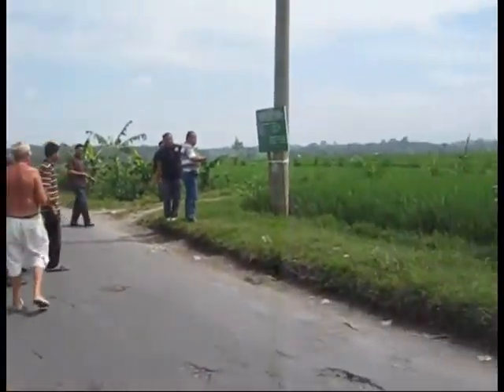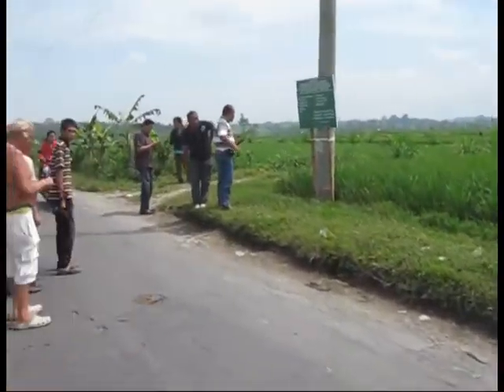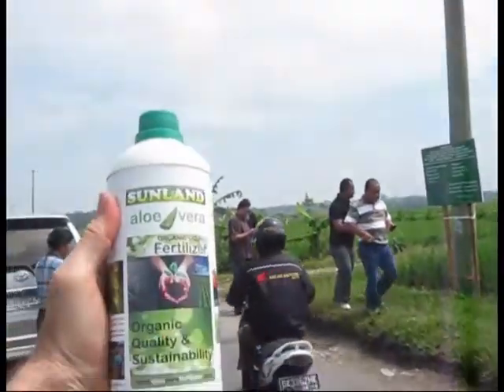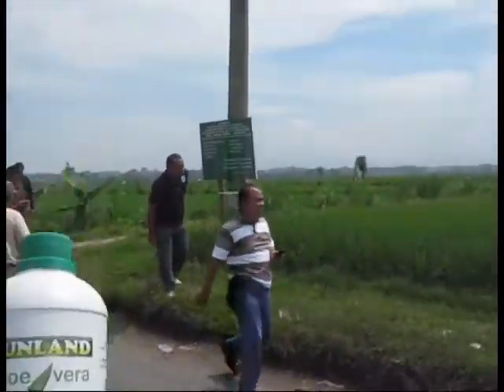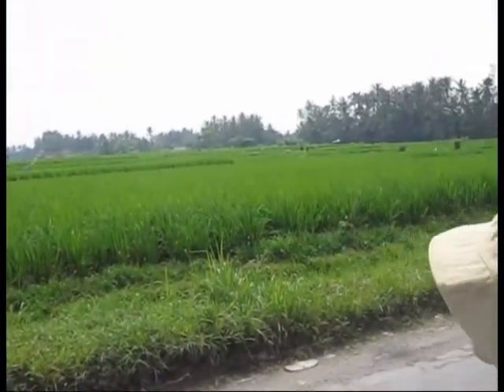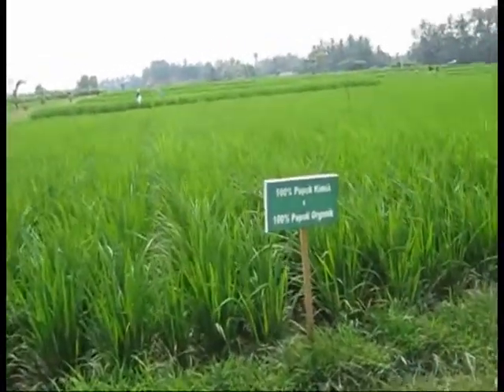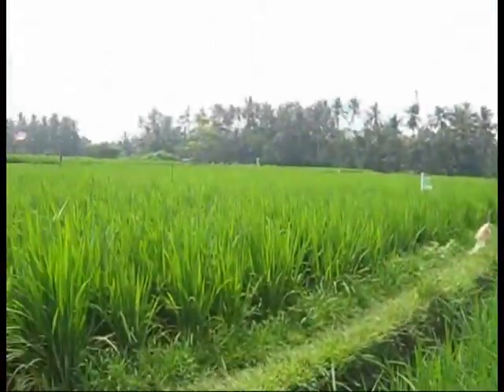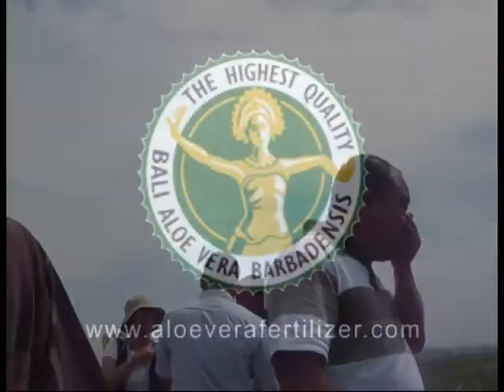Rice Trial Field Day Excursion - Aloe Vera Fertilizer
This is an additional Rice Trial that has been initiated by Professor Dewa Ngurah Suprapta from Udayana University. Test results have been published that show very positive performance. Data is available from the website.